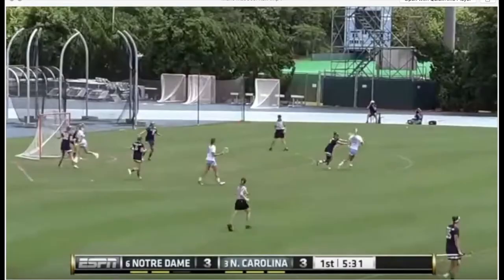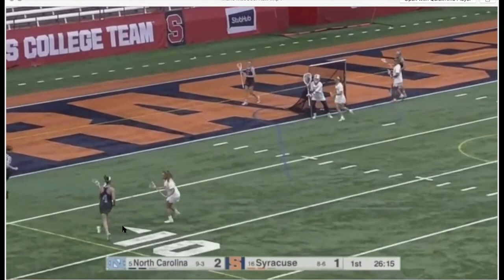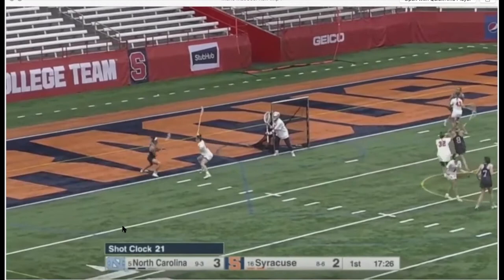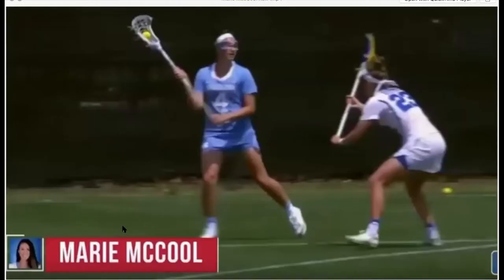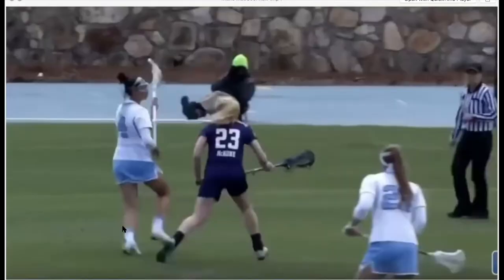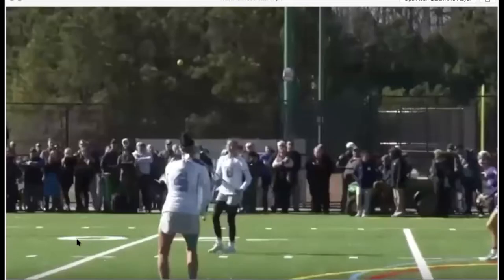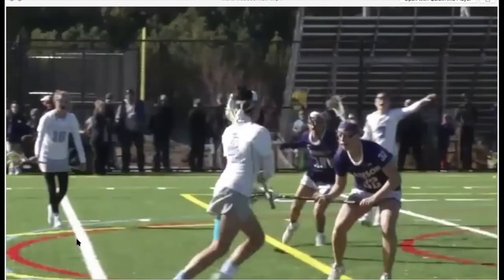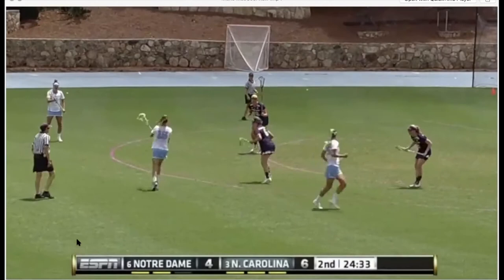Marie McCool Lacrosse Analysis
This video is featuring one of the most explosive, and slick players in the Woman's lacrosse world right now, Marie McCool. See how JM3Sports owner and analyst, Jamie Munro,  breaks down her play through the best quality in depth pure lacrosse analysis in the game right now. If you liked this go check out more FREE info on how to get an opportunity to be the next Marie McCool at: